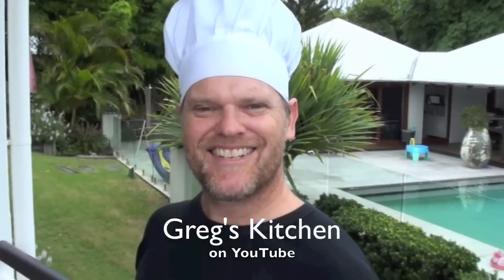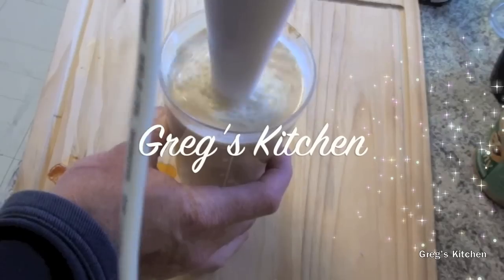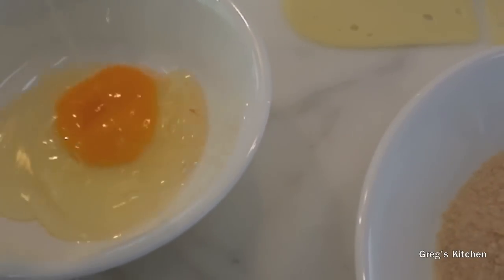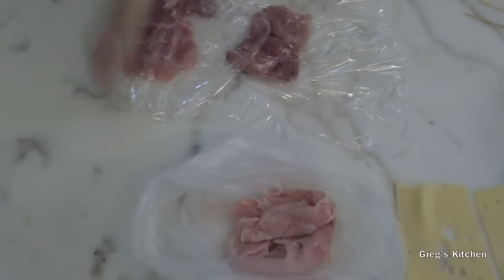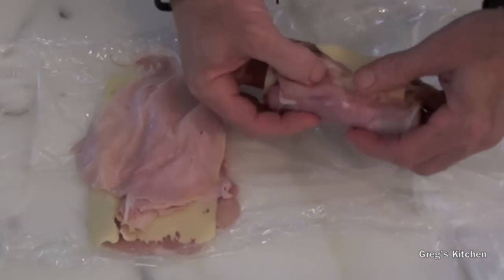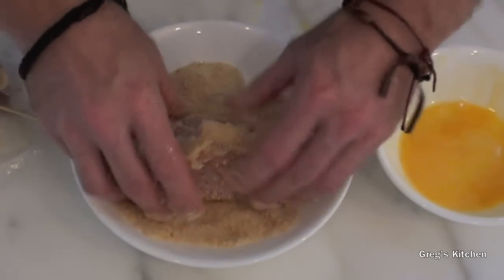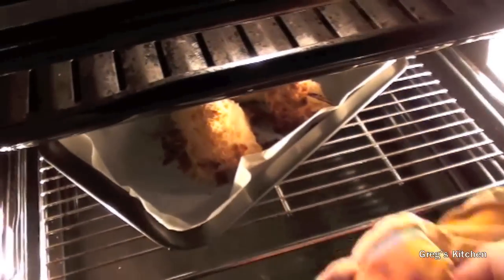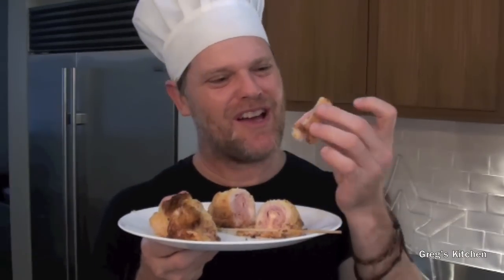HOW TO MAKE A CHICKEN CORDON BLEU - Greg's Kitchen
One of my favourites, impress yourself by making one of these beauties!